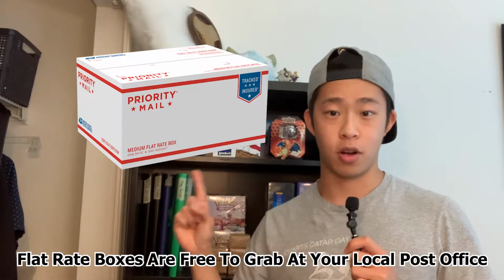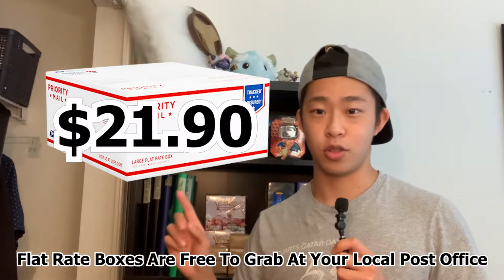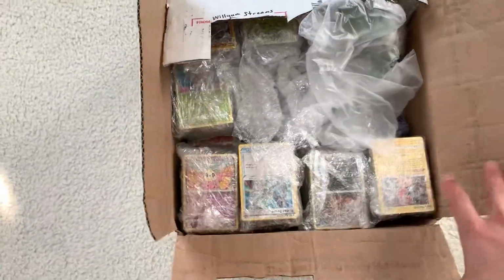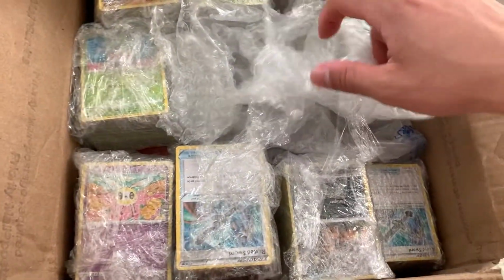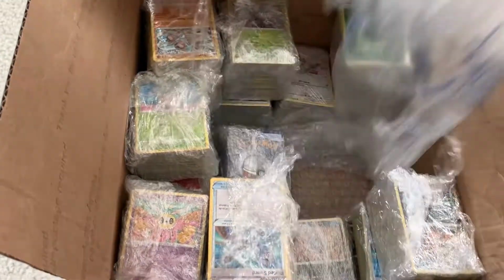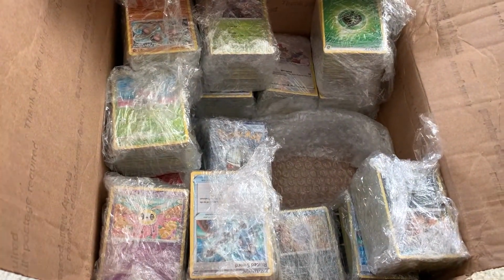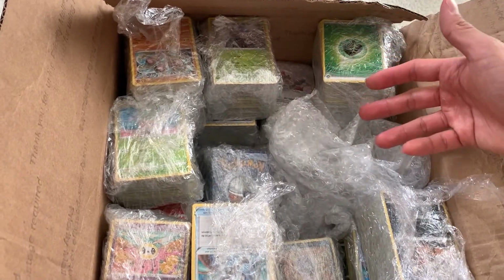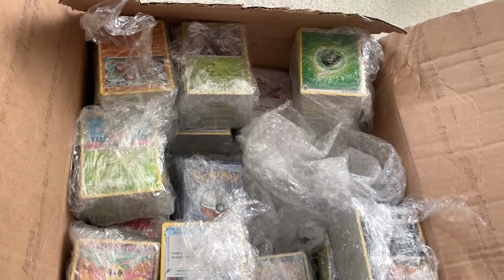Best Way To Ship Pokemon Bulk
USPS Flat Rate Box Prices